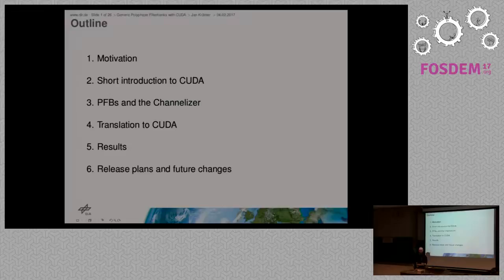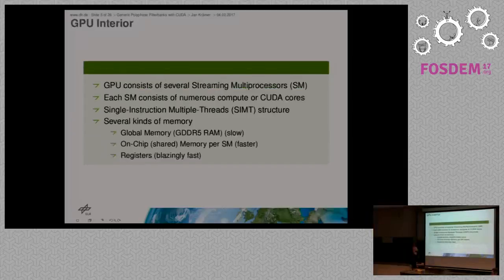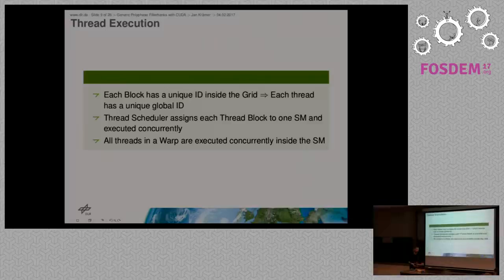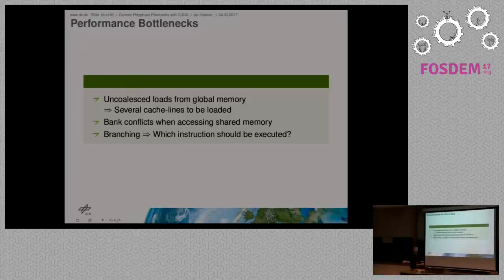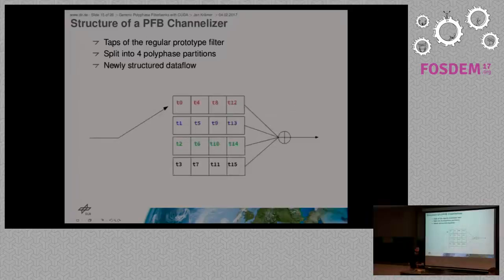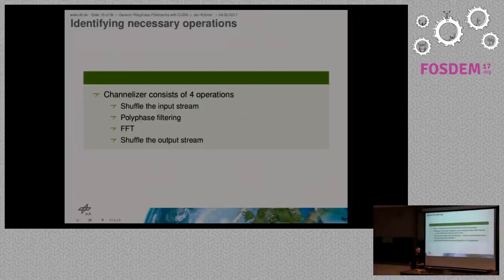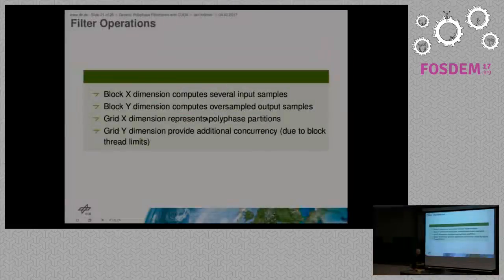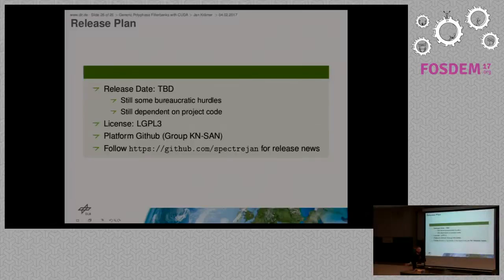FOSDEM 2017 - GPU-Enabled Polyphase Filterbanks.mp4